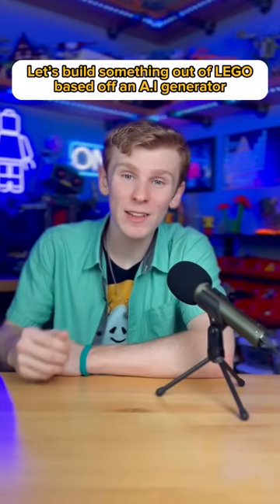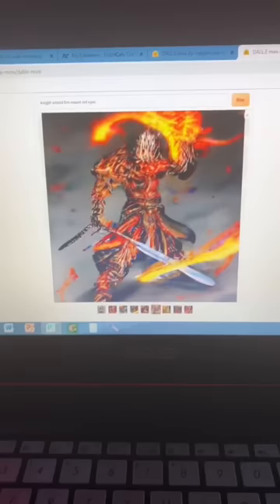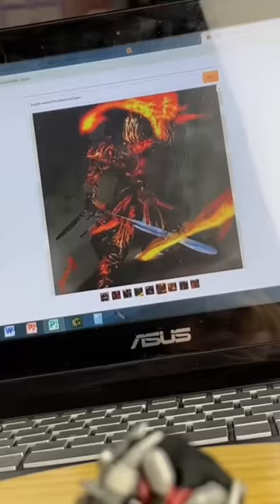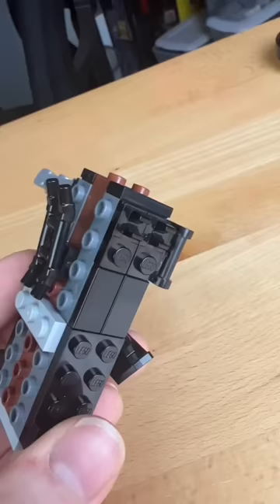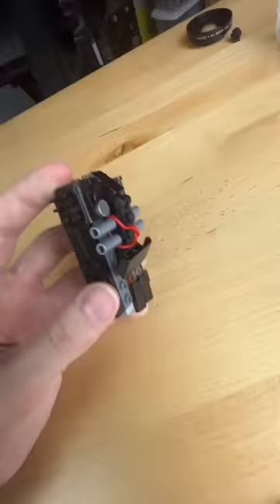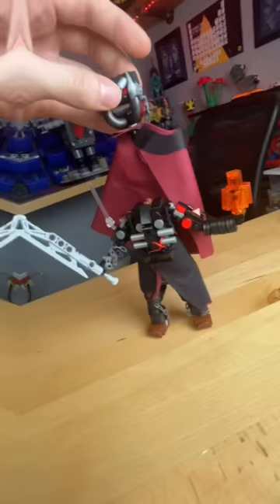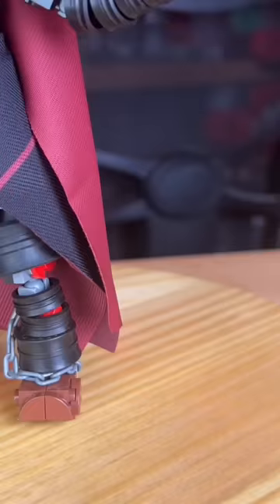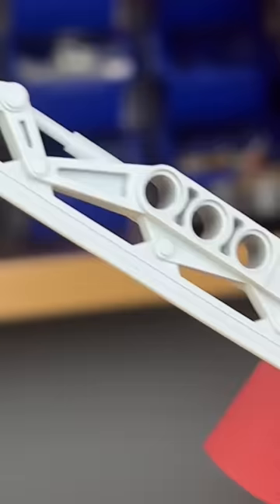Building LEGO based off an A.I. Generator…